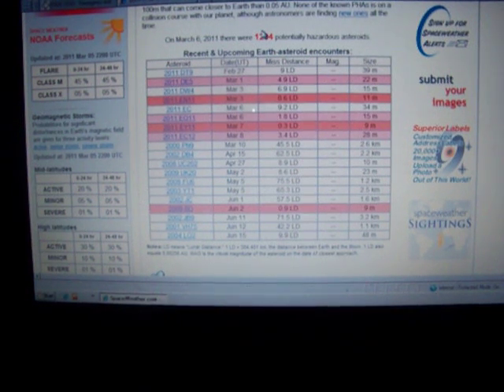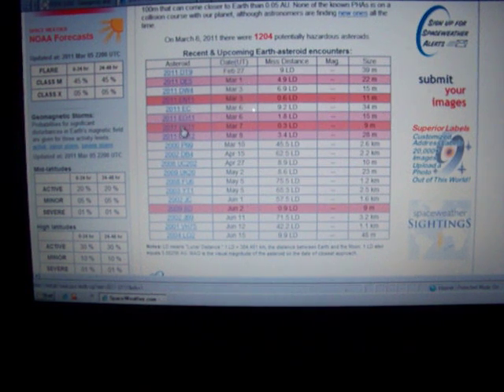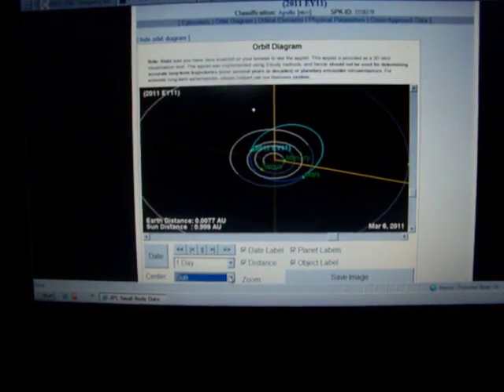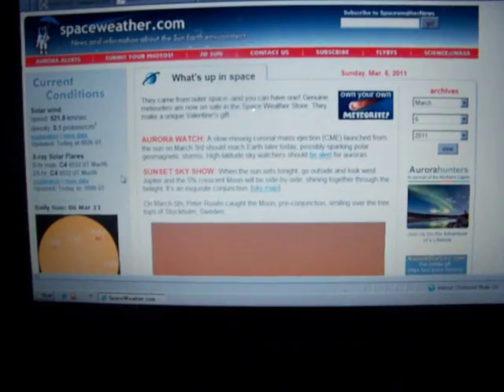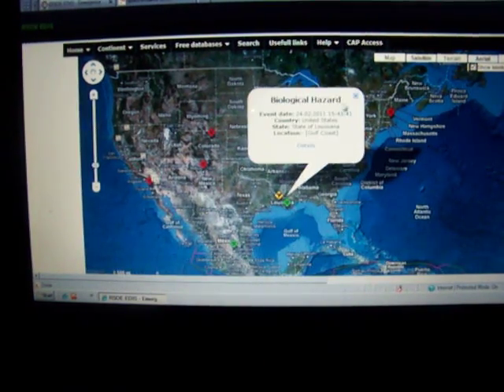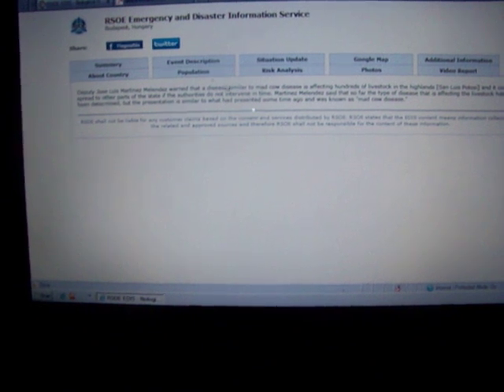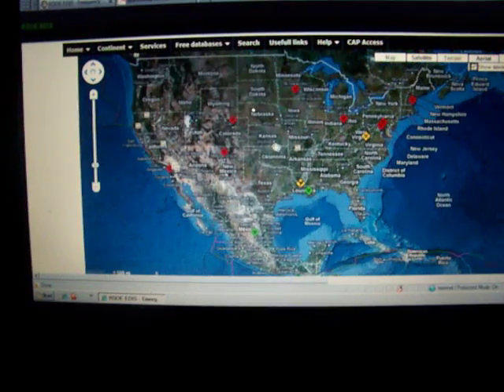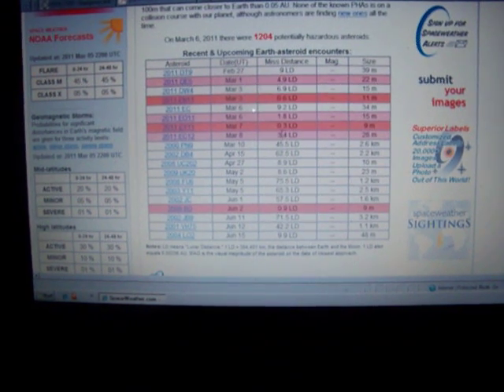Mar 6th Spaceweather Reports 4 NEW Inbound Close Approach Asteroid/Comets, Geomagnetic Storms Likely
4 close approach celestial bodies reported inbound, CME inbound as well, look for spectacular auroras in the northern most hemisphere.  Magnetic bowshield continues to take stress from magnetic flips, making us more vulnerable to space debris and meteors.